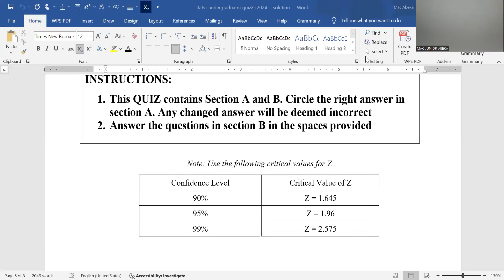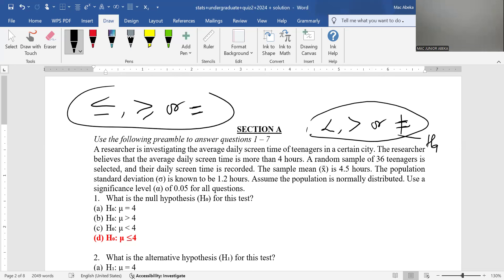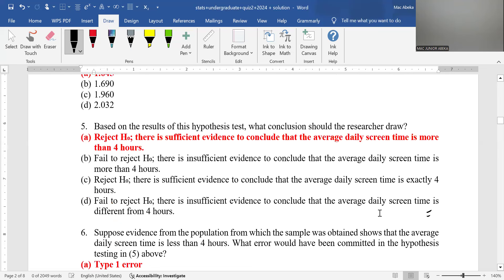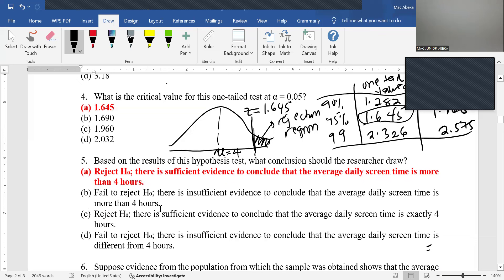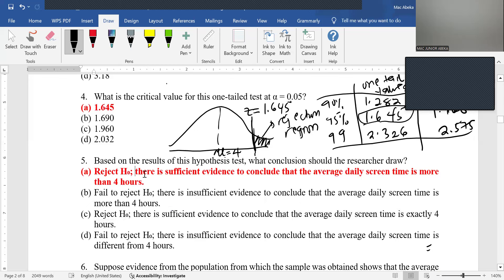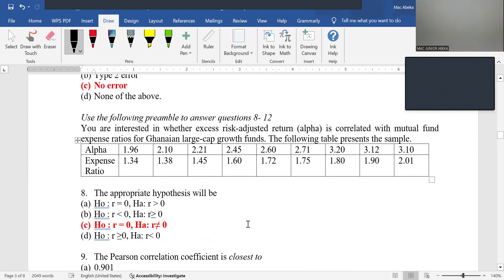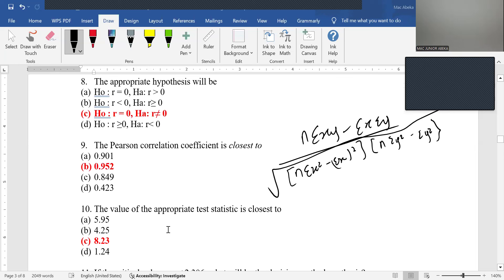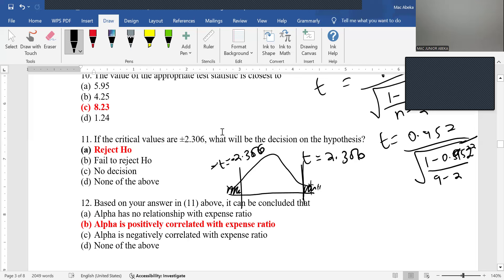2024+STATS+QUIZ2+FEEDBACK+VIDEO1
In this video, I have given feedback on a quiz written by my students in the year 2024. This is the first in the series